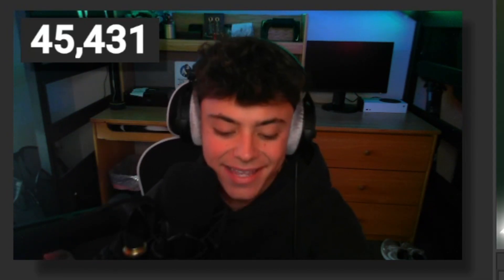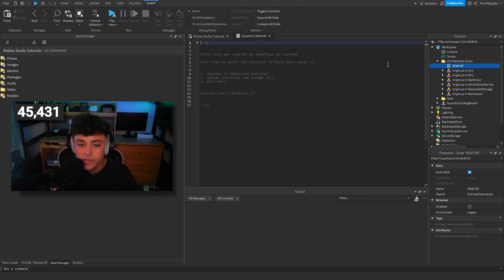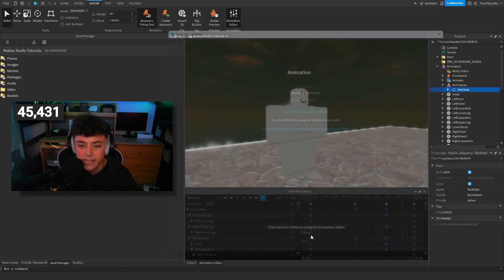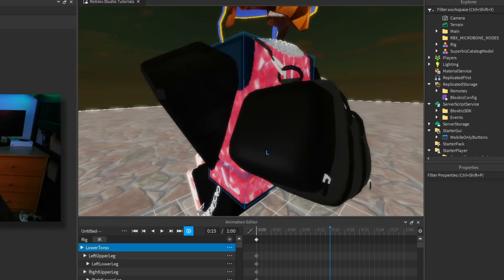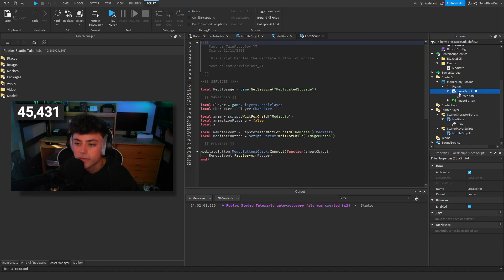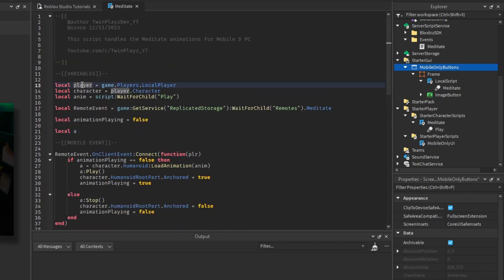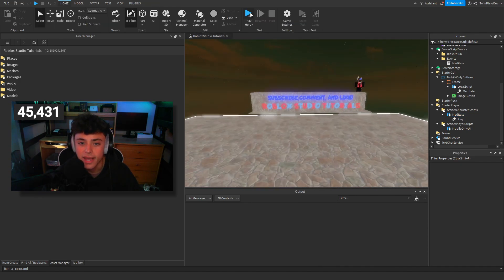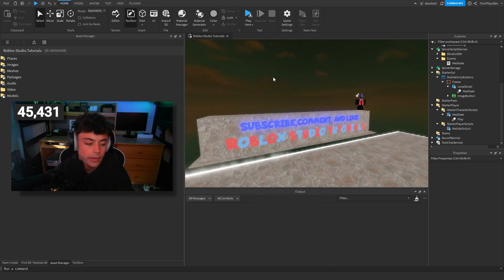How To Make A Meditate Script In ROBLOX Studio (Animation Pose)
『LINKS』  ➜

『TIMECODES』  ➜

0:00 - Intro
1:00 - Getting Model
3:00 - Animation
5:20 - Scripts
10:25 - Outro